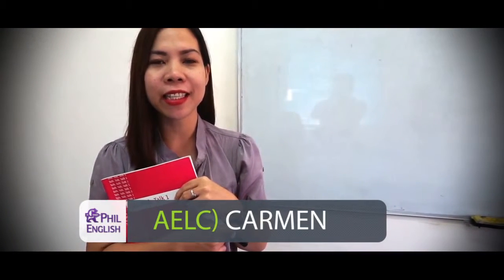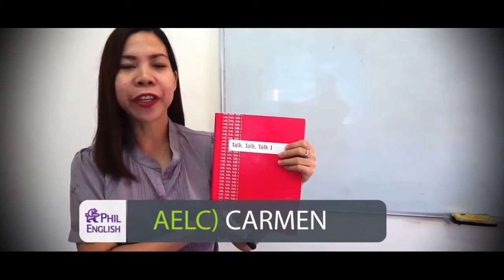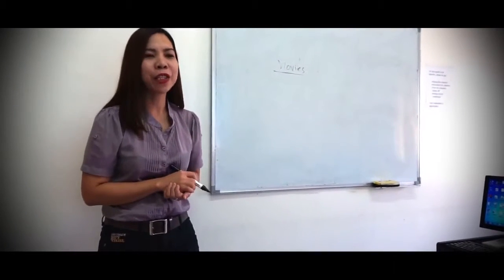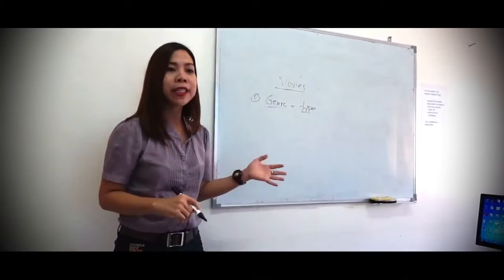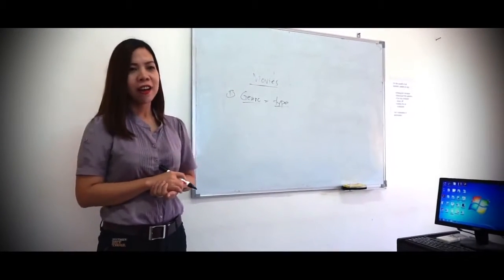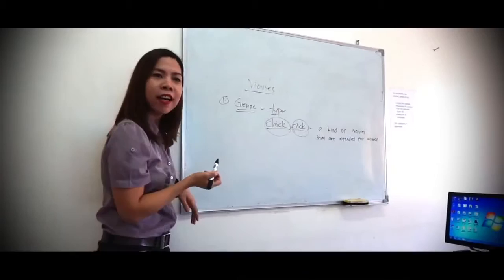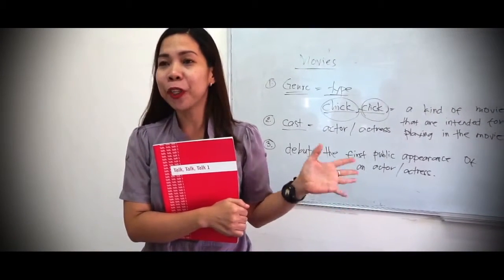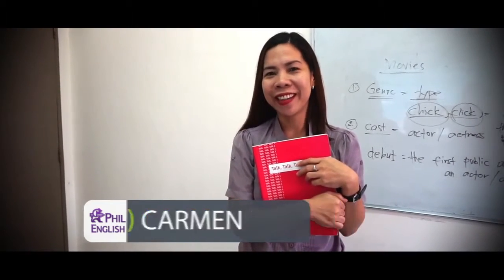Clark AELC CENTER 1 ESL Speaking Class by Teacher Carmen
Lớp học ESL Speaking với giáo viên Carmen tại trường Anh ngữ AELC

Trường Anh ngữ AELC (American English Learning Center) tọa lạc tại thành phố Clark, Philippines với hai cơ sở là AELC 1 và AELC 2. Đây đồng thời là hai trung tâm được ủy quyền tổ chức kỳ thi TOEIC và IELTS quốc tế tại thành phố Clark.
Điểm nổi bật của AELC là cung cấp từ một đến bốn tiết học 1:1 mỗi ngày và tất cả các tiết học nhóm đều cùng giáo viên bản ngữ. Số lượng giáo viên bản ngữ của trường hiện tại hơn 15 người và rất dễ dàng để bạn có thể giao tiếp với giáo viên bản ngữ ở mọi nơi.

CÔNG TY TNHH TƯ VẤN DU HOC PHIL ENGLISH VIỆT NAM
Skype: duhocnews
Văn phòng tại Việt Nam: Tầng 9, tòa nhà Viễn Đông, số 14 Phan Tôn, P. Đa Kao, Quận 1, Tp. HCM
Văn phòng tại Nhật Bản: Shinyang Bld., 501,Takadanobaba 2-14-2 , Shinjuku-kuYubinbango 169-0075, Tokyo, Japan
Văn phòng tại Philippines: Block 3 Lot, 11-A Cor Arayat, Anunas, Angeles City, Pampanga, Philippines